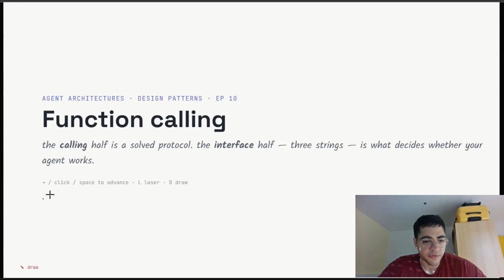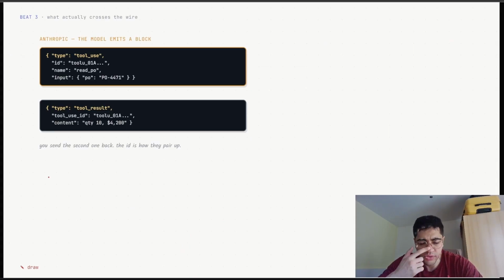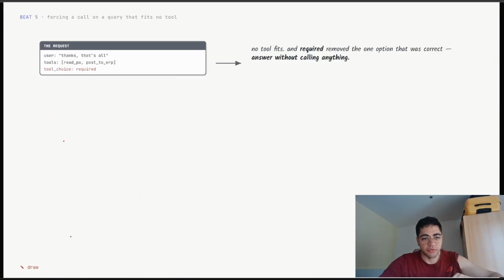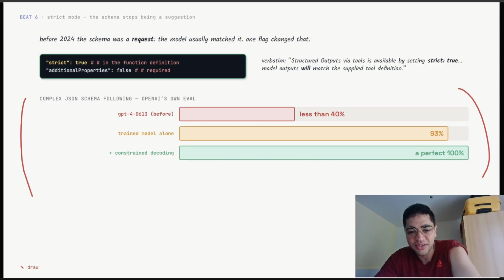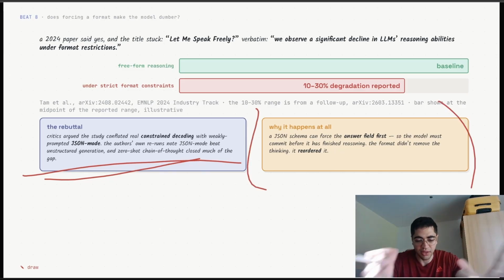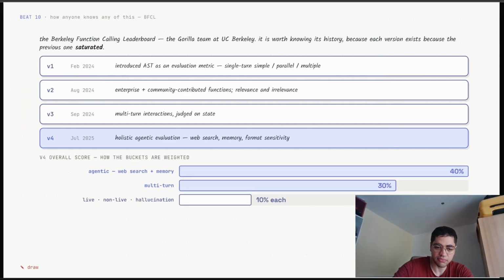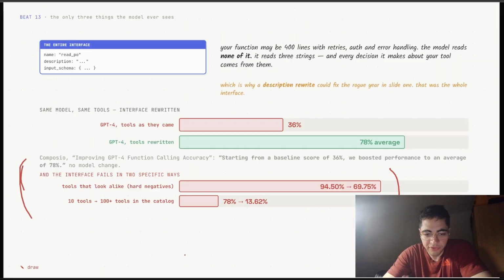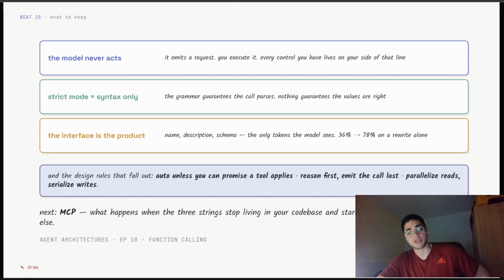Function Calling: How AI Agents Actually Use Tools - Agent Architectures & Design Patterns